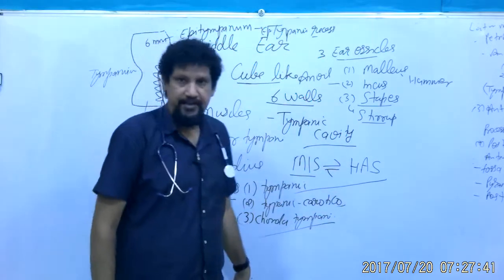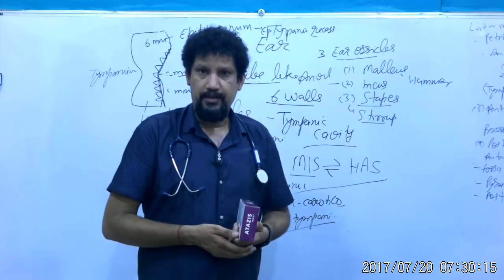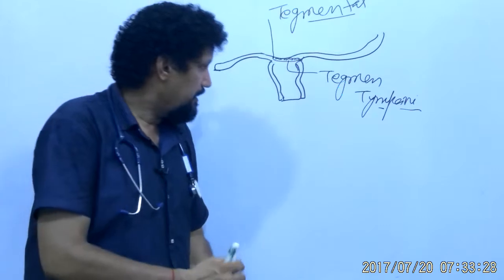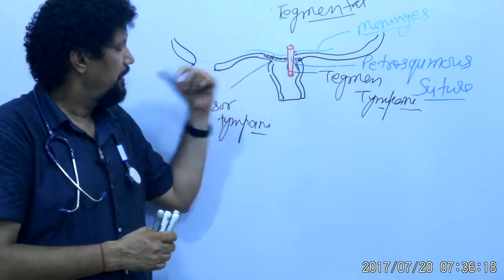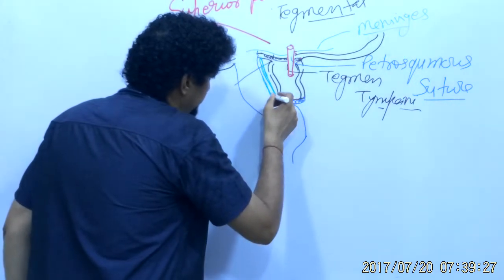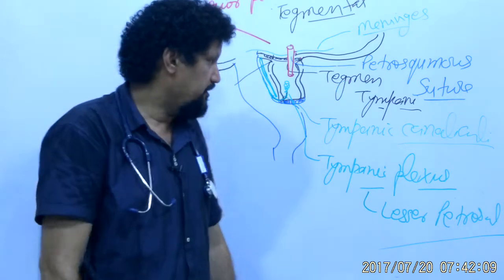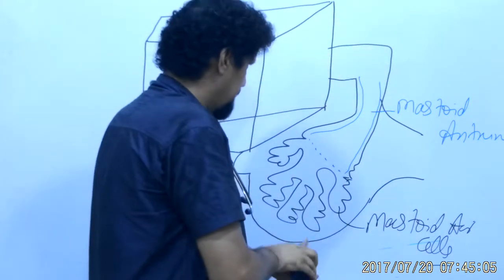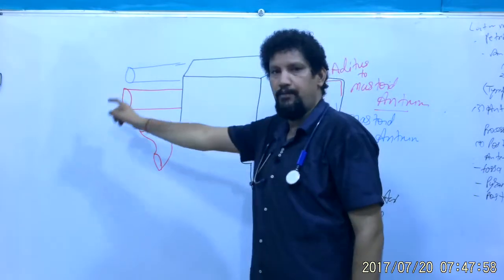EAR ANATOMY 5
EAR ANATOMY LECTURE BY DR BAL Kishore, cell biologist and neuroanatomist